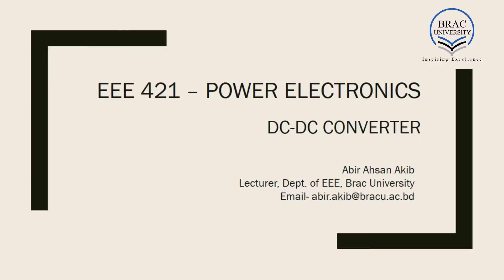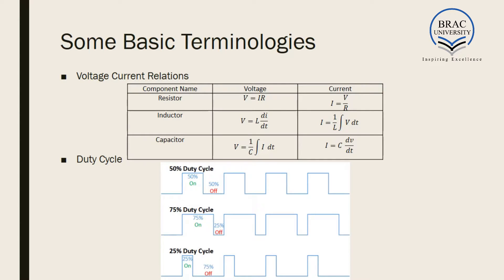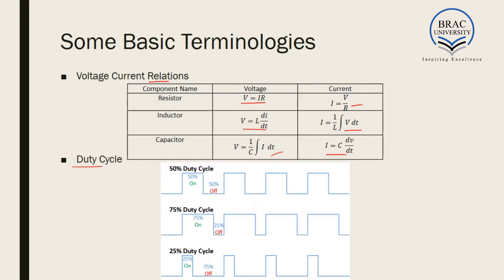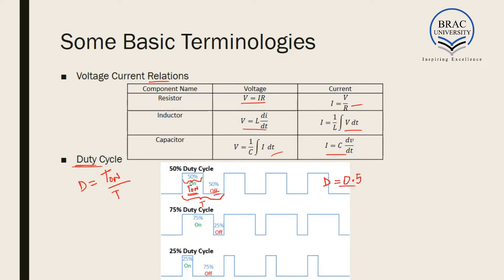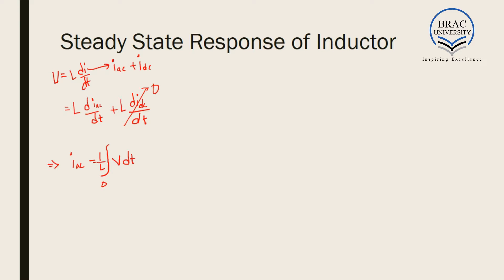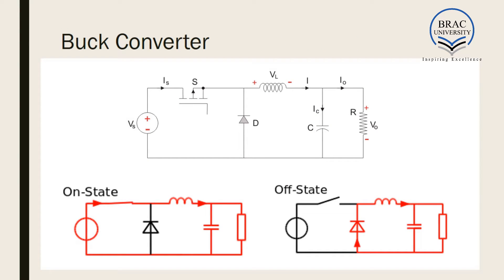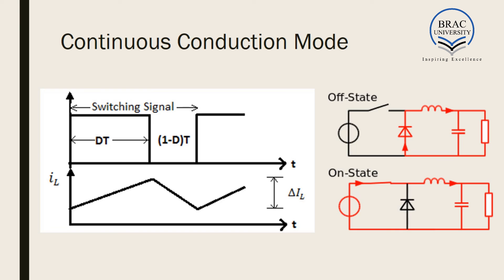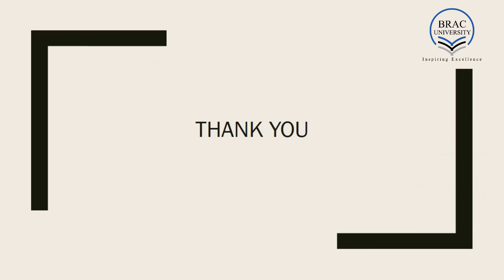Lecture 6 - Buck Converter